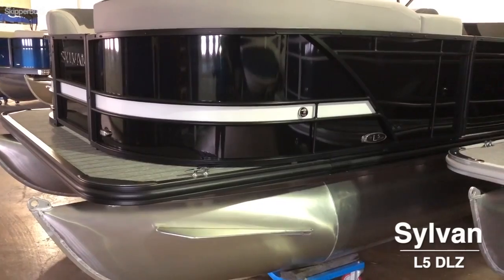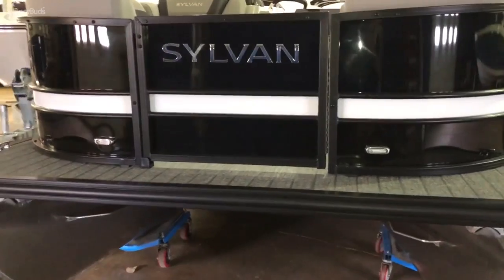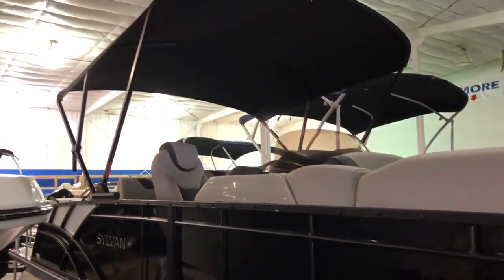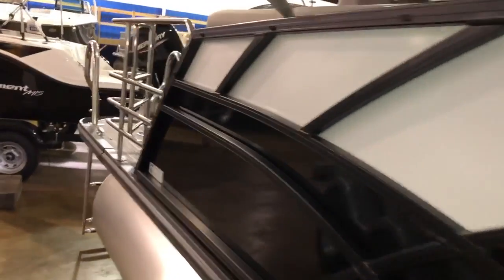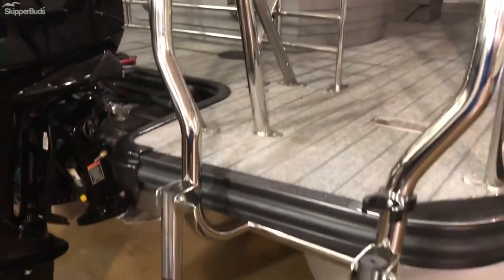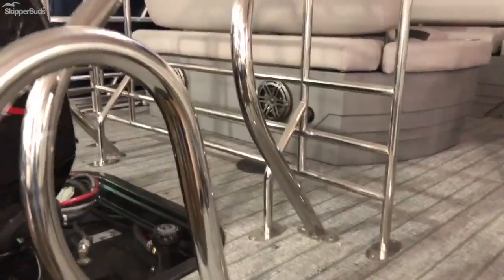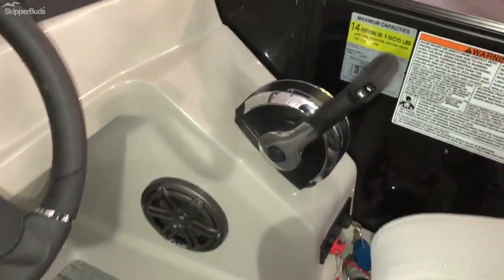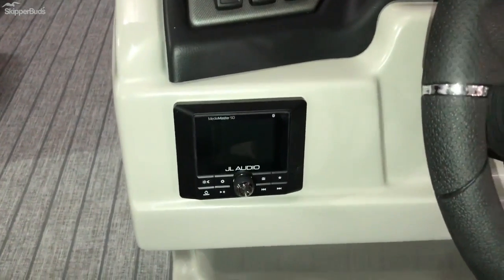2021 Sylvan L5DLZ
A look at a 2021 Sylvan L5DLZ.